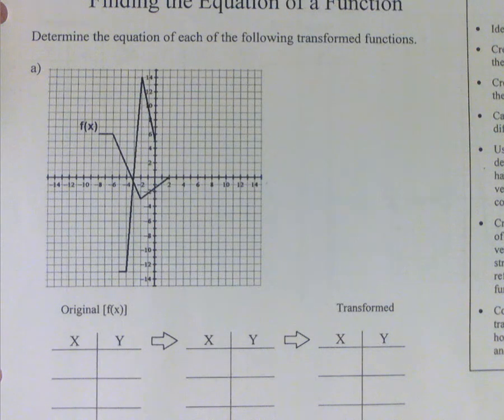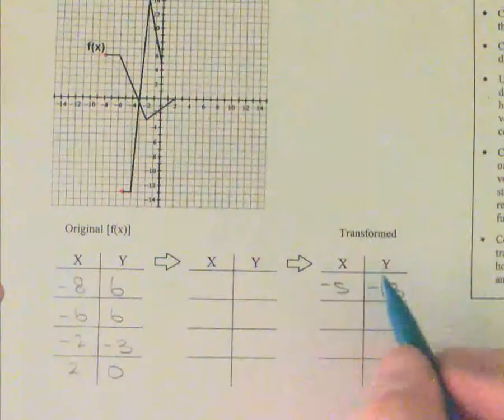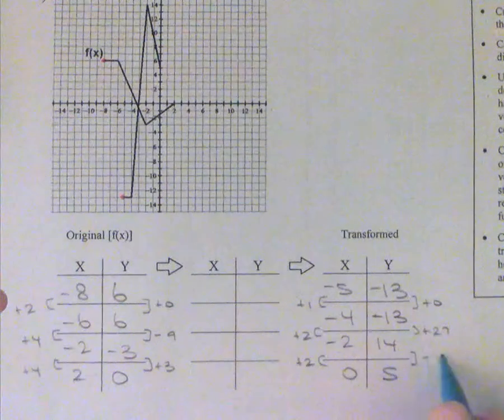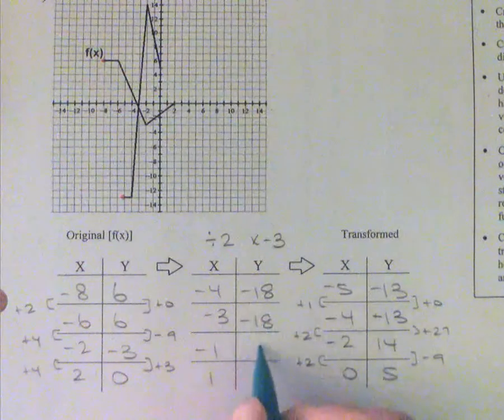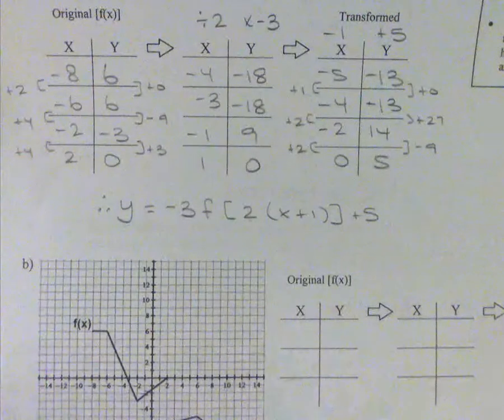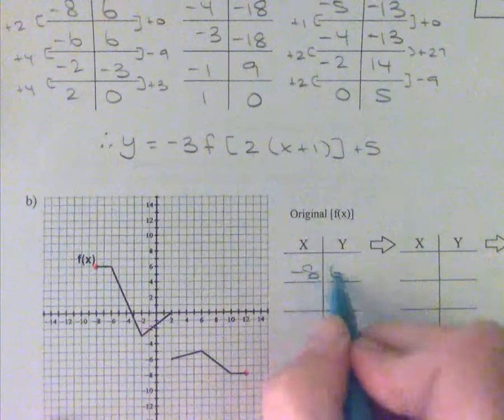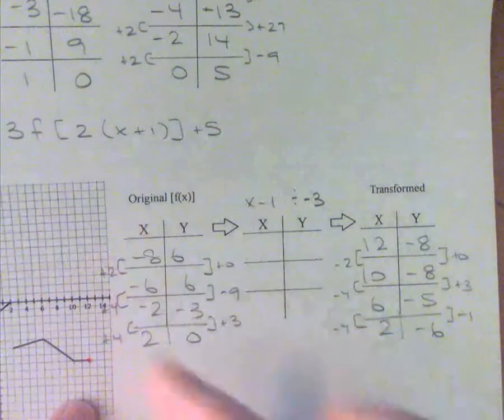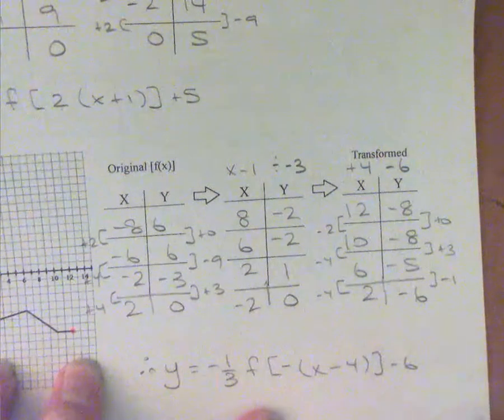MCR3U Finding the Equation of a Function Day 6 Part 1